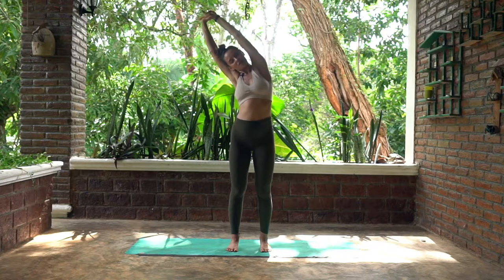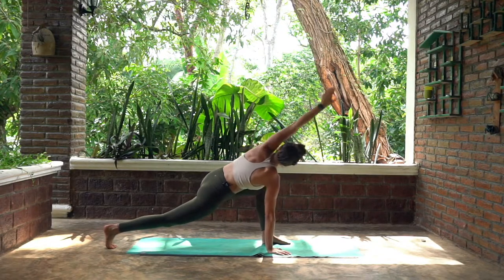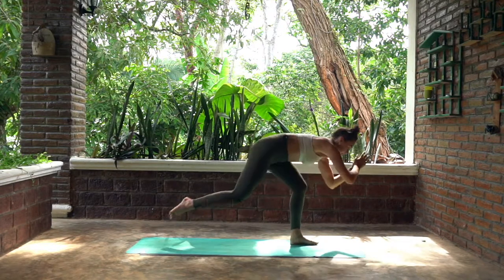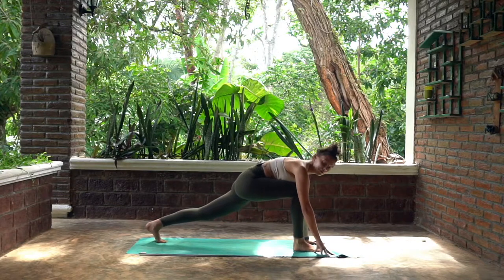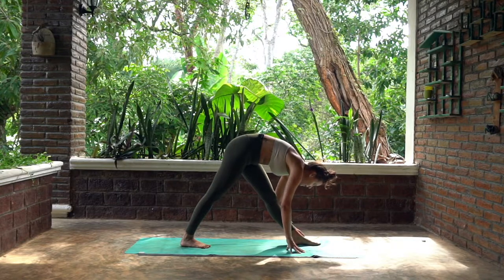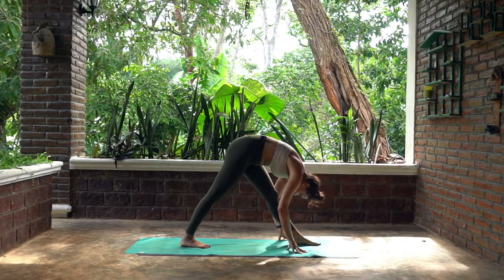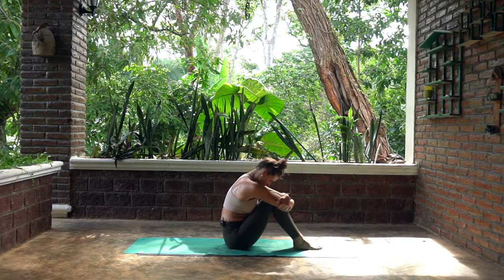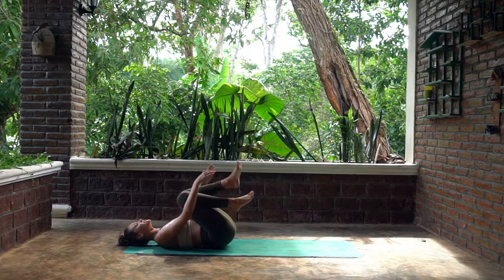20 Minute Lunchtime Yoga Flow | All Levels | With NiamhPadma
Enjoy flowing through this short lunchtime sequence if you only have a small break in your day. Great for waking your body up for the rest of the day and beating that mid-day lull.